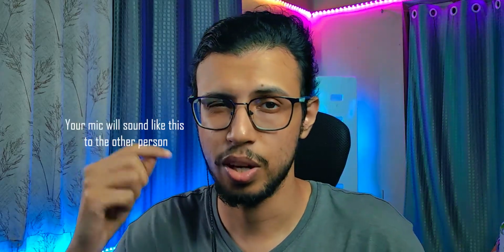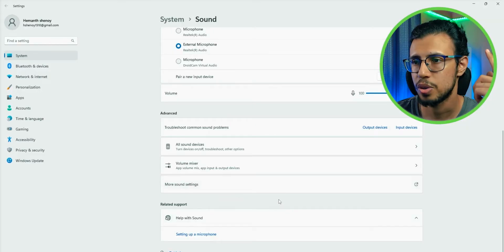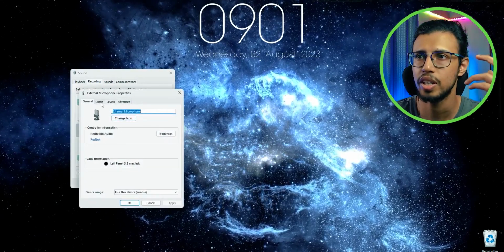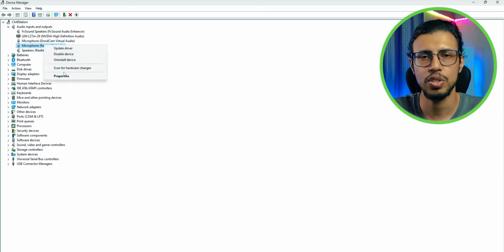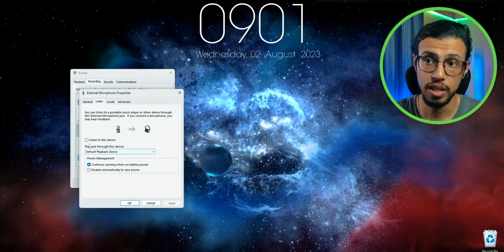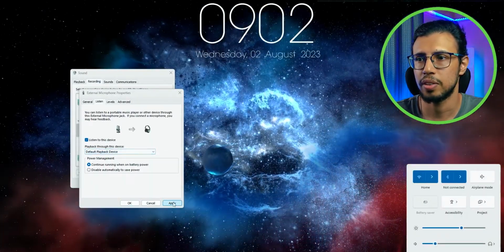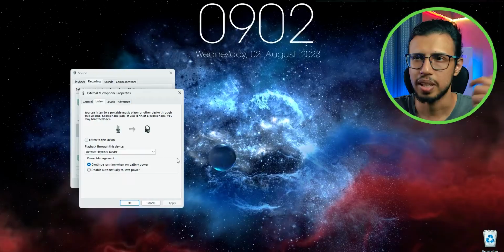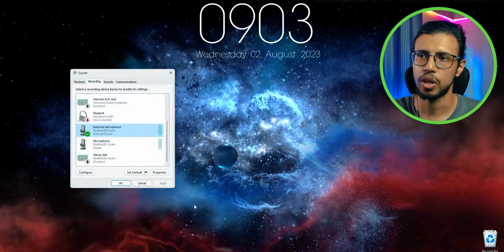How to Fix Microphone Buzzing Noise on Windows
My Video Gear:
1. Camera: my phone :)
2. Wide-angle Lens
3. Primary Tripod
4. Flexible Tripod
5. Main Video Light
5a. Secondary light
6. Background RGB Lights
7. Light holder
8. Microphone
9. Mic holder arm
9b. Secondary Mic holder
10. USB Ring Light
Cheers!